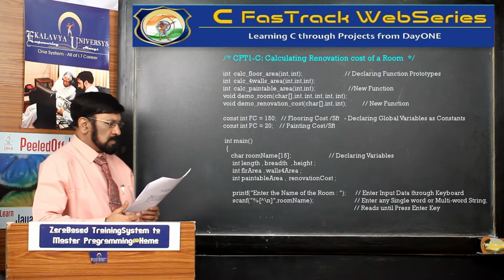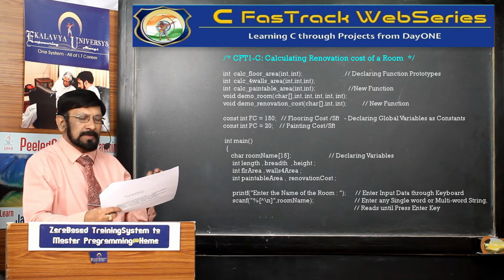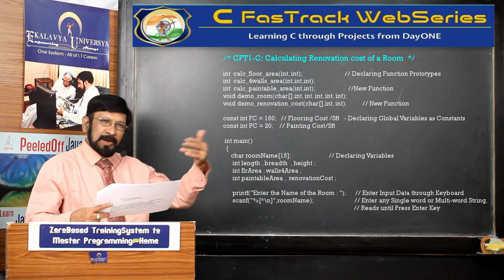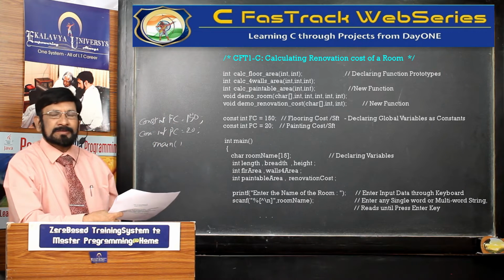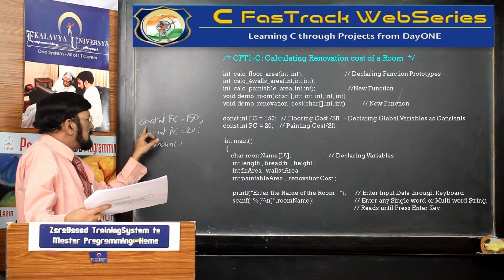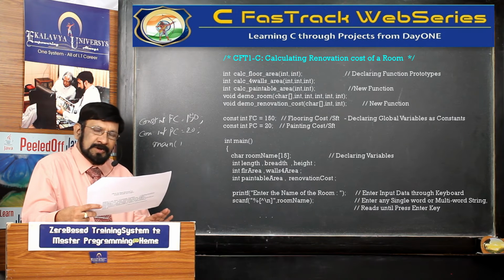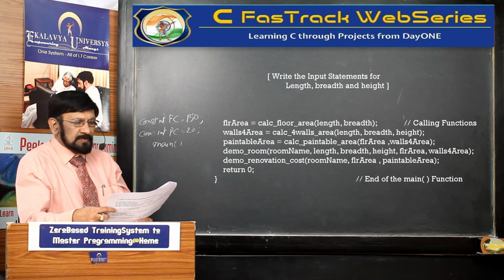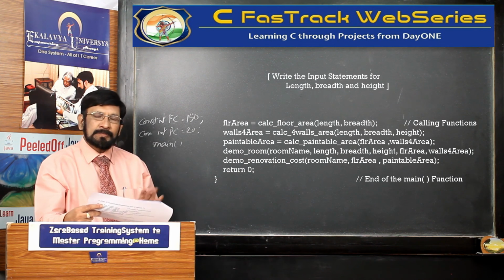CFT 1C 2 Program Explanation cont'd